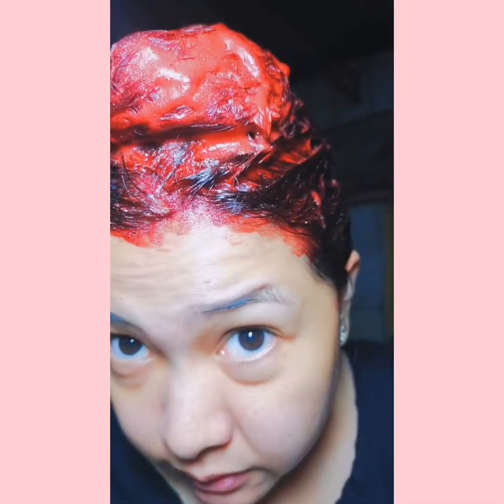How to use BeautyLaboWhip DIY Hair Color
“A girl who colors her hair is creative beyond measure.”

❤Cherry Pink
🔴Contains 4 Fruit Extracts,Honey and
 Rose Water

Box includes:

✨Protective gloves
✨Colorant
✨Developer
✨Mixing Shaker
✨After Color Treatment

Read and follow instructions before use!